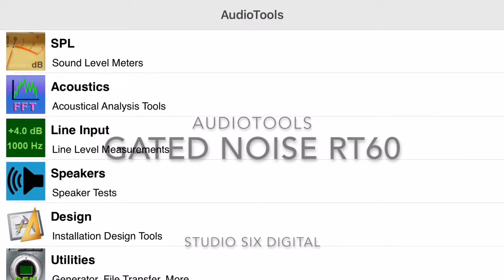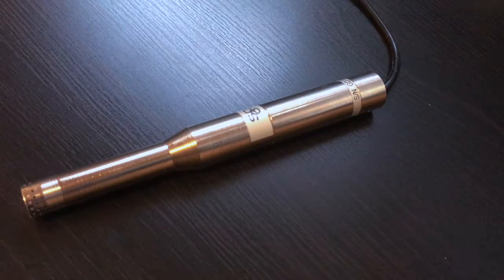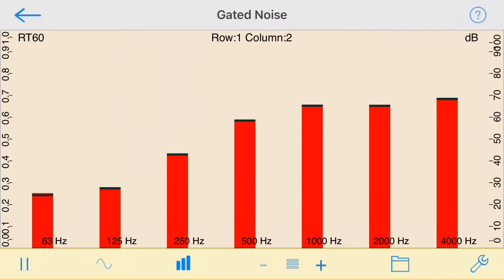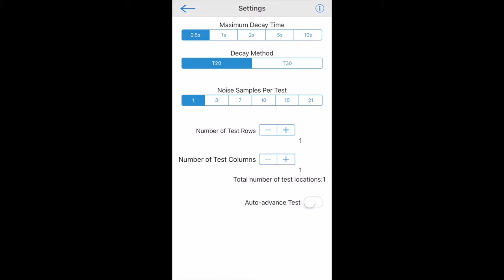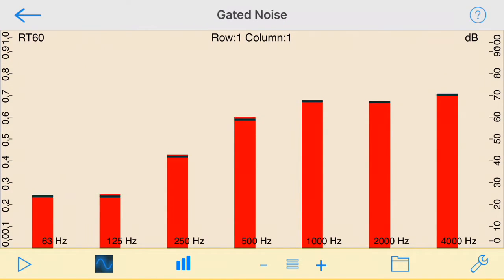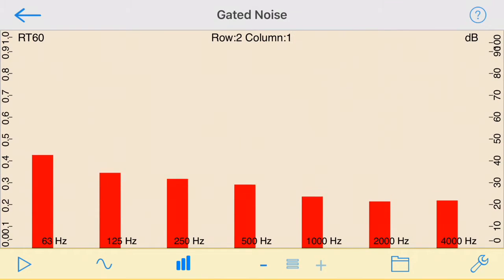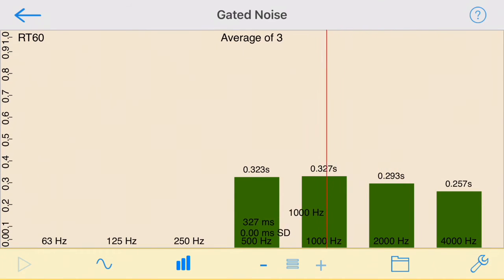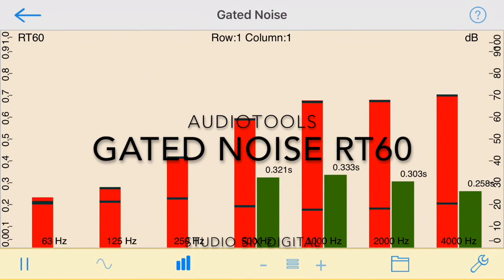RT60 Demo Video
Demo video for the Gated Noise RT60 module in AudioTools by Studio Six Digital.

Gated Noise RT60 is an app that measures the reverb decay time in a room, using the Gated Noise Method, which is also known as the Interrupted Noise or Dropped noise method, as described in ISO standard 3382. RT60 conforms to the specifications detailed in ISO 3382, and when used with a Type 1 microphone such as our iPrecisionMic, will provide results suitable for agency reporting.